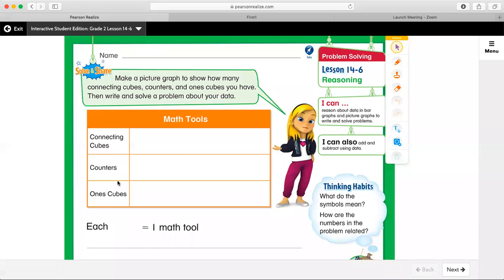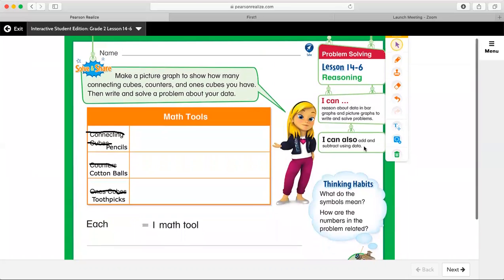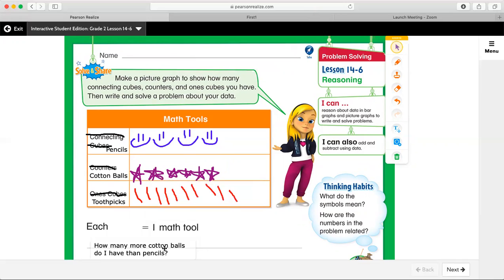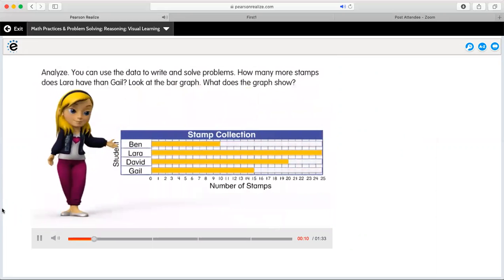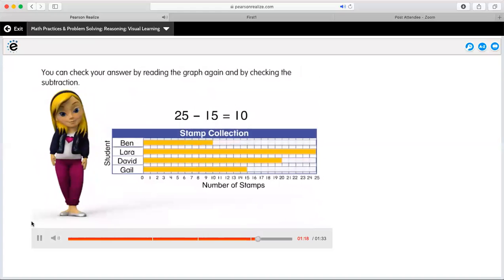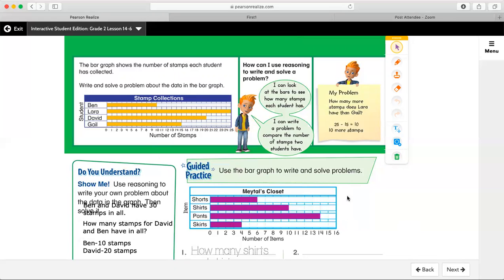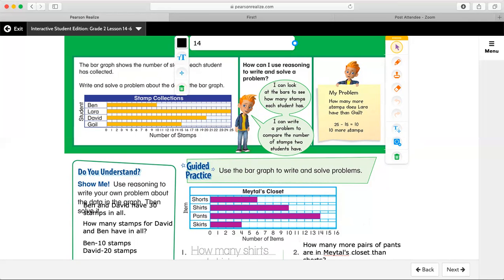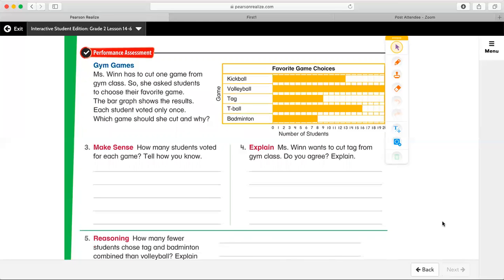2nd Grade 14-6